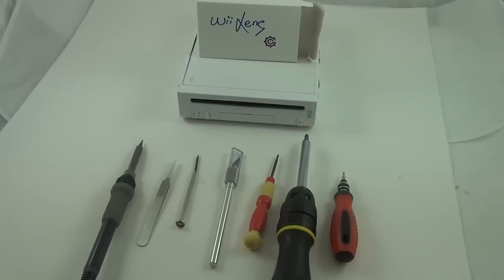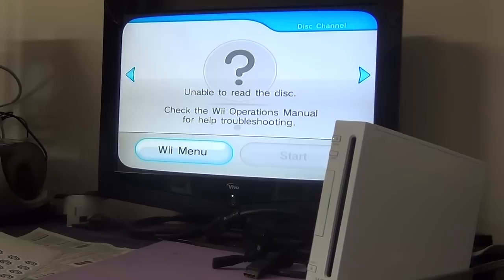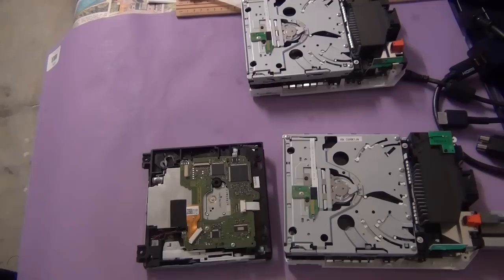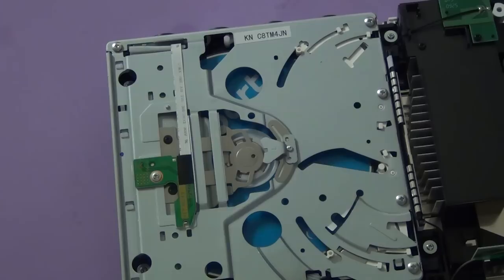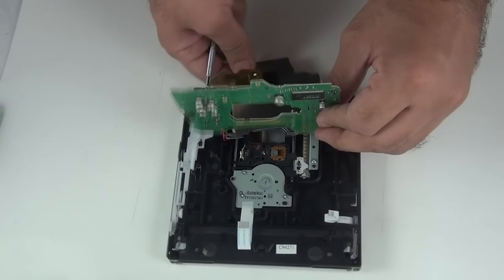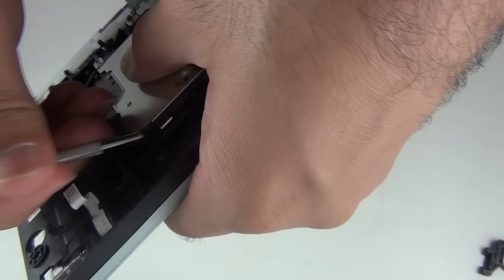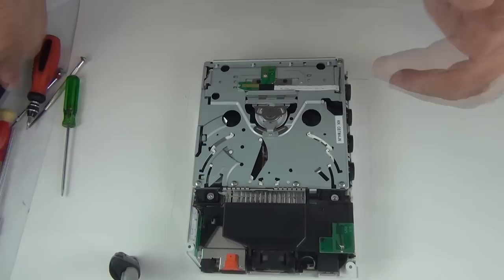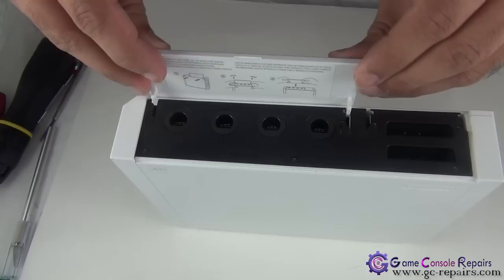Nintendo Wii Lens Replacement FULL HD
How to replace Nintendo Wii Lens Module

Tutorial contains full information regarding how to carry out lens module replacement on Nintendo Wii Console

If your Nintendo Wii has any of the following issues then you may require to replace your Lens module

- Drive is unable to read disc
- Game freezes during game play
- If received the following error when a disc is inserted:
An error has occurred. please press the Eject Button and remove the disc then turn the Wii console off and refer to the Wii

Operations Manual for help troubleshooting.
Unable to read the disc.
Check the Wii Operations Manual for help troubleshooting

The tutorial is divided into the following parts along with the starting time:-

1. Introduction & Required Tools to carry out lens replacement (00:10)
2. Description of very common error messages (00:33)
3. Description of four aspects of Wii DVD Drive and Wii DVD Drive Analysis (02:09)
4. Opening up Nintendo Wii (04:39)
5. Diagnostic & Analysis Procedure of Lens & Lens Motor Assembly (07:28)
6. Removing Wii DVD Drive (11:49)
7. Actual Lens Replacement & Desoldering Anti-static point (12:45)
8. Putting the Wii DVD Drive back in the console (21:57)
9. Testing out New Lens Module (23:21)
10. Putting the console back together (24:19)
11. Credits (27:13)